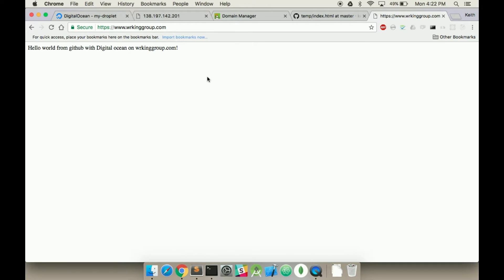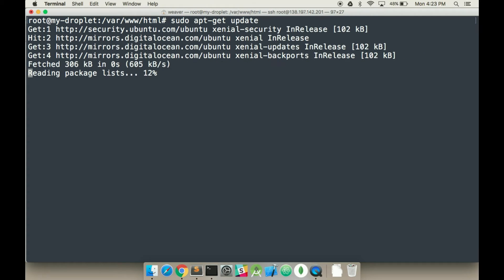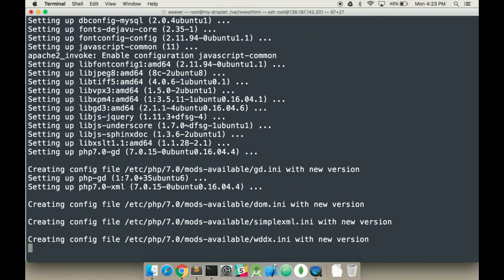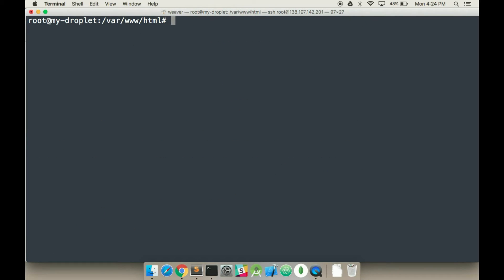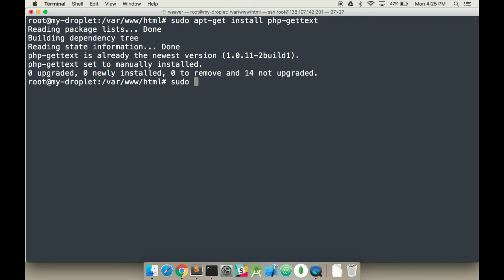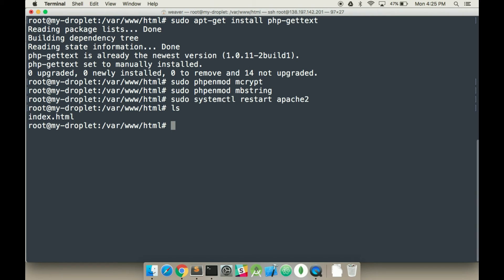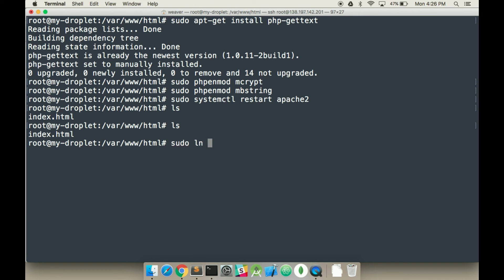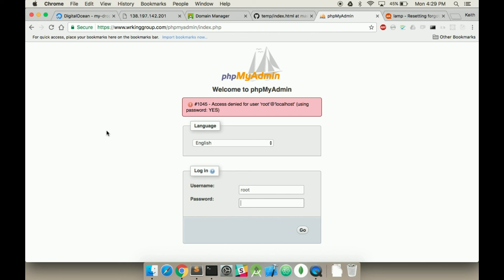Setting Up PHPMyAdmin with Digital Ocean - LAMP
It provides me with credit and allows me to continue to make videos like this.